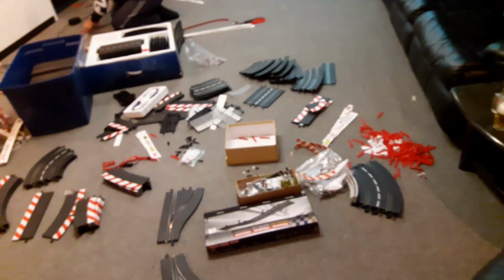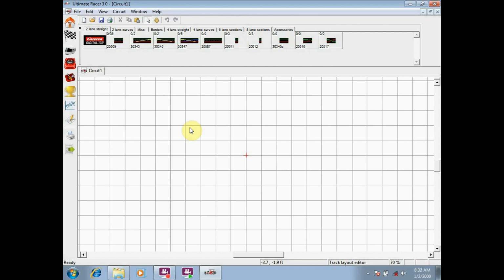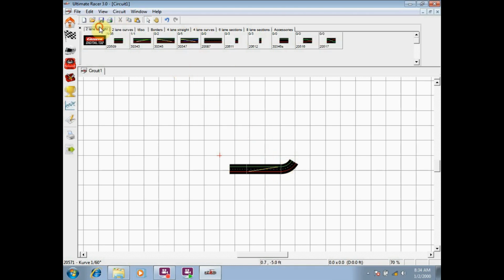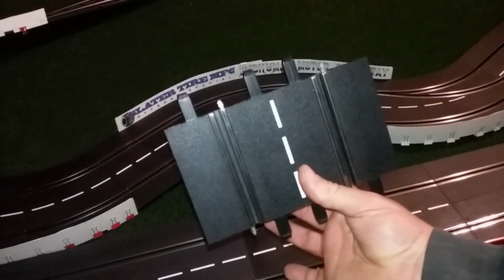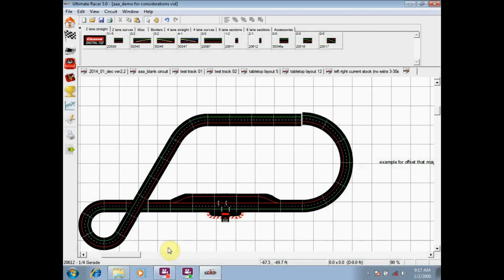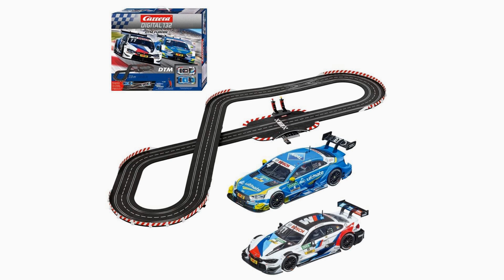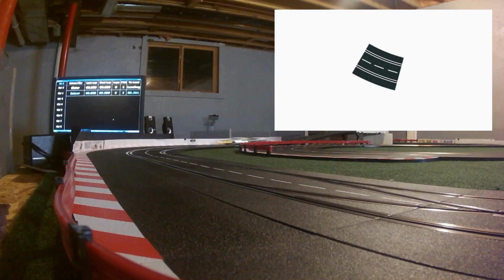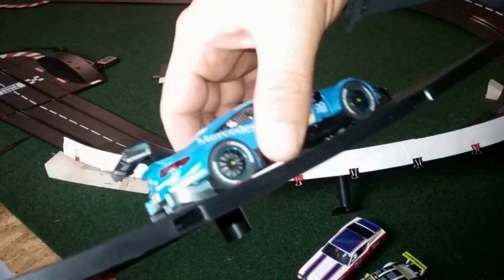Building a Digital Slot Car Track - Design Considerations Part 2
A list of items to consider when designing and building a digital slot car track. This video highlights features examples on three different Carrera Digital 124/132 track layout but topics apply to other slot car tracks like Scalextric and Ninco. Some items covered depend on whether the track is used for slot car club races or just fun with the kids. The video details the uses of track planning software, partial straight sections, high-banked turned, as well as variation of turn radii.

- How Do Digital Slot Cars Work – Scalextric, SCX, and Carrera Digital 132/124 Slot Car Track Sets